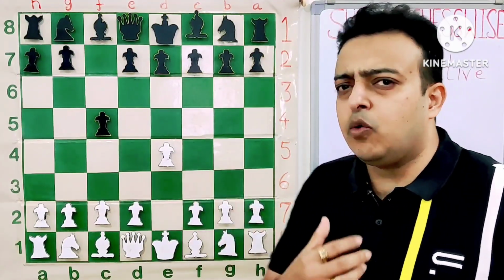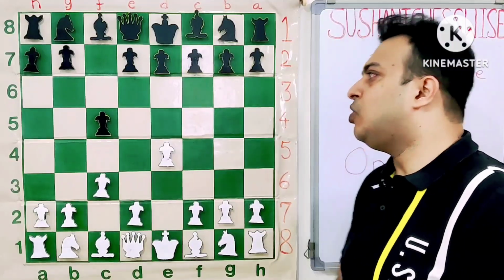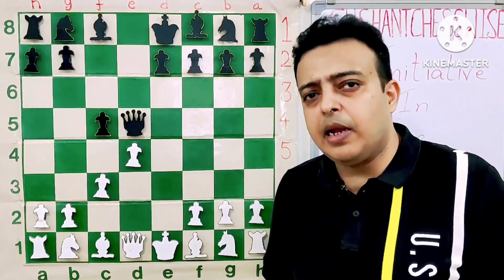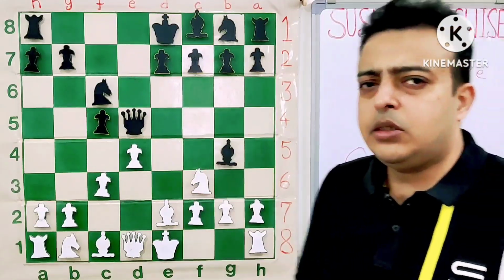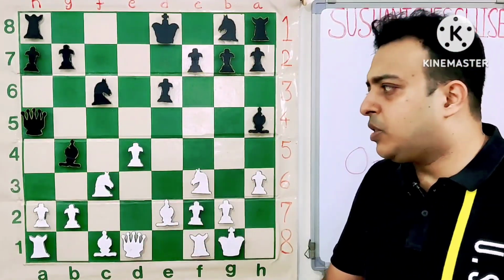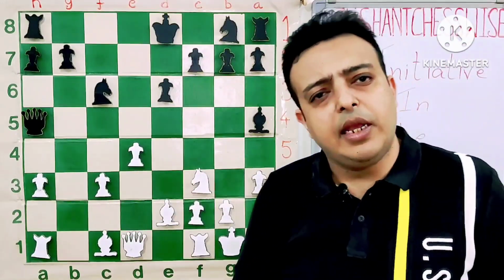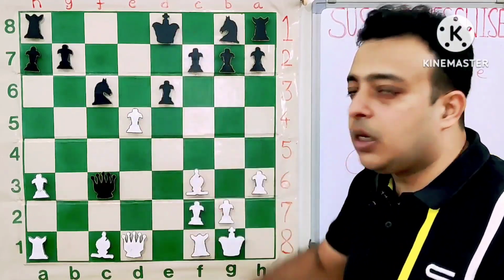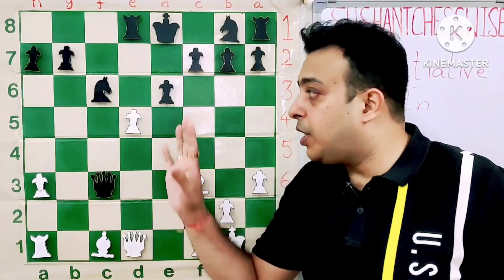Lesson - 676 Initiative In the Opening - Alapin Sicilian ! Secrets Of Opening Preparation !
How To Prepare Openings ?
Important Tips On Recording Moves & managing Time

Game Reference Lesson - 558

Hello Friends ,

Thanks